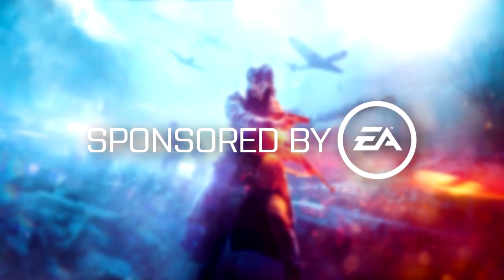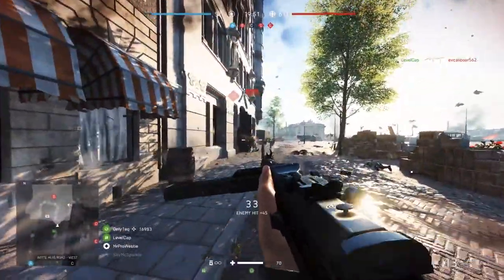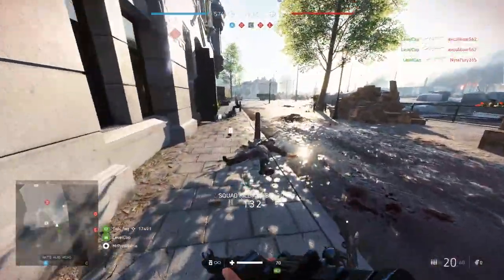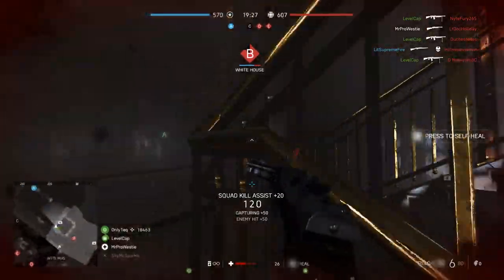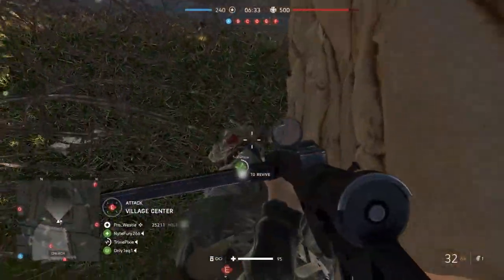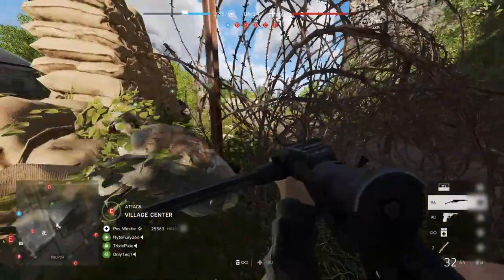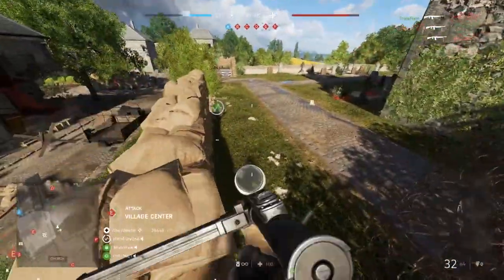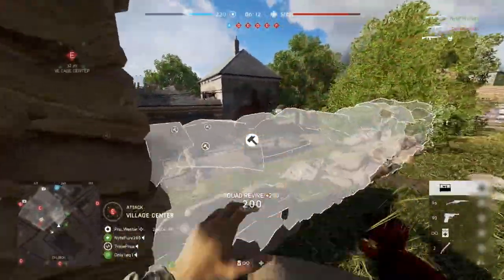BATTLEFIELD 5: How To Play The Medic Class! (Tips and Tricks Guide)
In this video, you'll learn how to play the Medic Class in Battlefield 5 - this is a video for beginners who might be joining and playing Battlefield for the very first time!